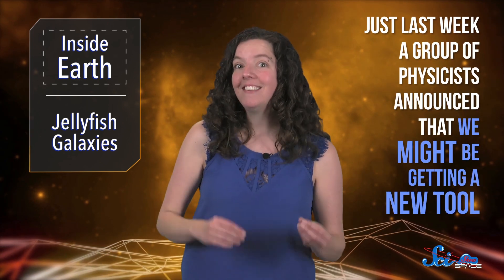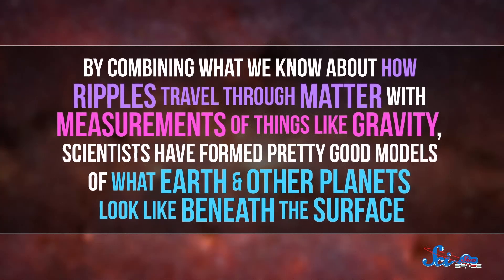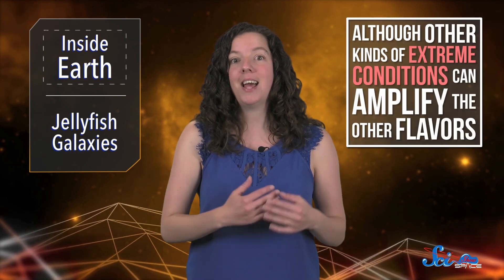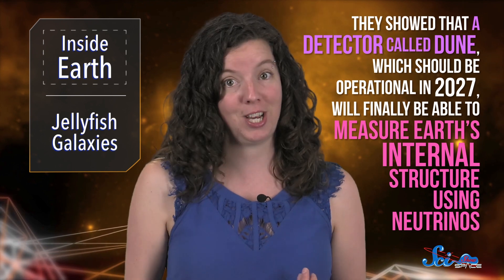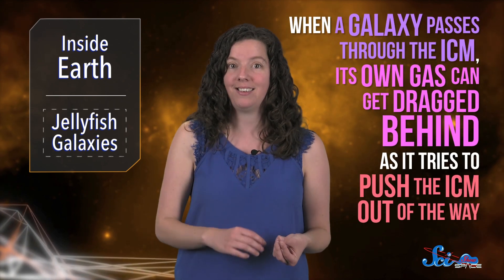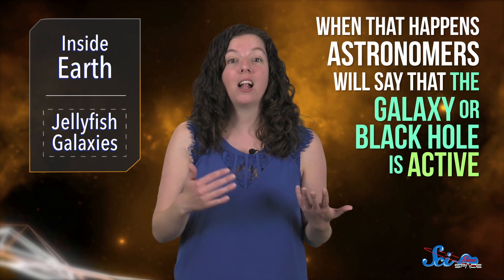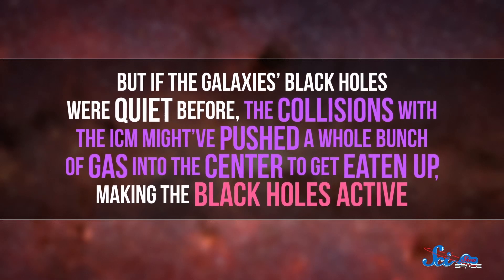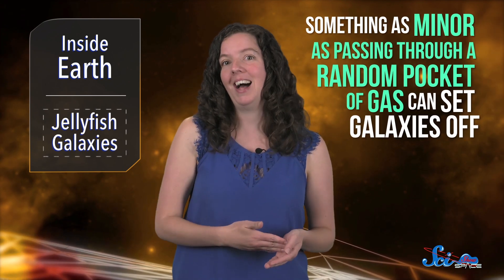A Better Way to Study Earth, and Lessons from Jellyfish Galaxies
A new detector can use neutrinos to help us take a peek inside Earth, and a study of jellyfish galaxies can help us understand more about an unsolved problem in astronomy.

Thumbnail Credit: NASA, ESA Acknowledgements: Ming Sun (UAH), and Serge Meunier

Kevin Bealer, Mark Terrio-Cameron, KatieMarie Magnone, Patrick Merrithew, D.A. Noe, Charles Southerland, Fatima Iqbal, Sultan Alkhulaifi, Nicholas Smith, Tim Curwick, Alexander Wadsworth, Scott Satovsky Jr, Philippe von Bergen, Bella Nash, Chris Peters, Patrick D. Ashmore, Piya Shedden, Charles George